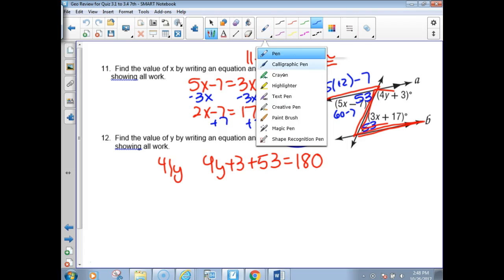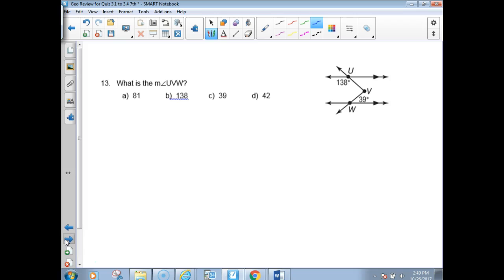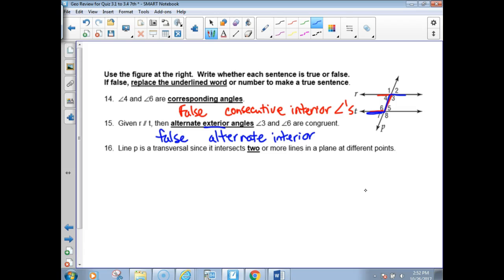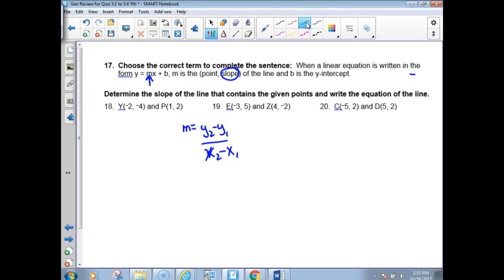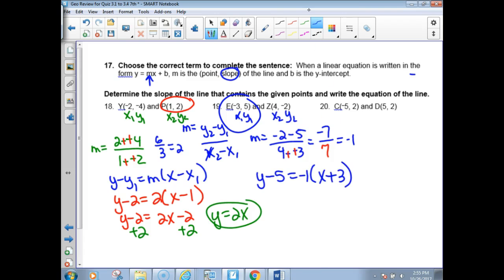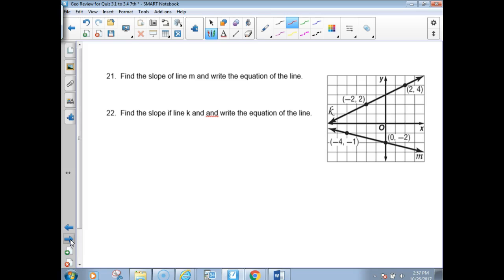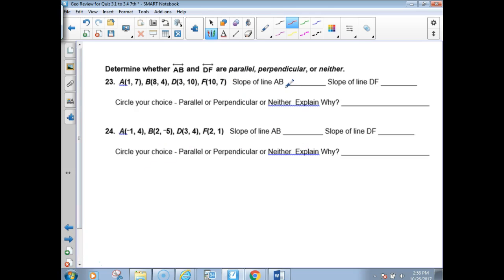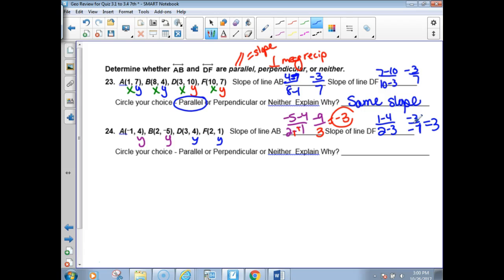2nd half of review for Quiz 3.1 to 3.4